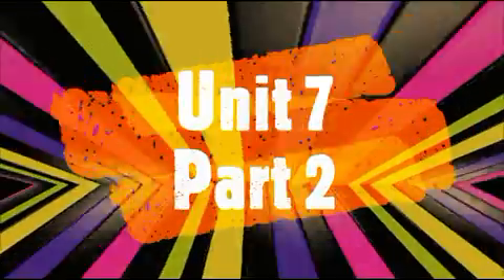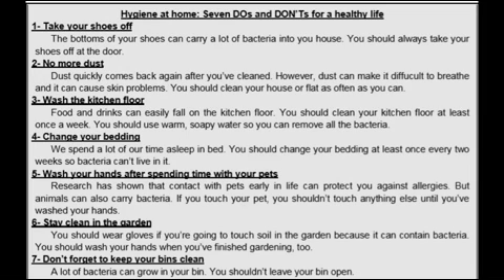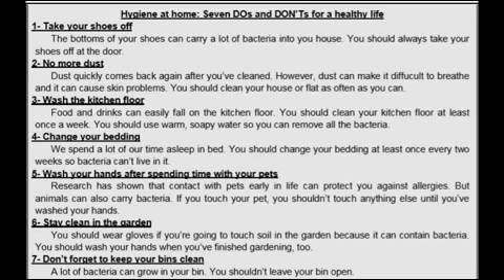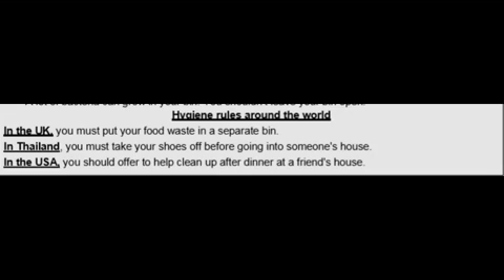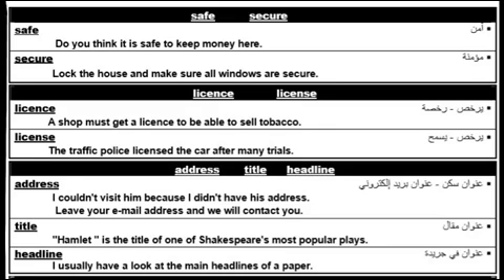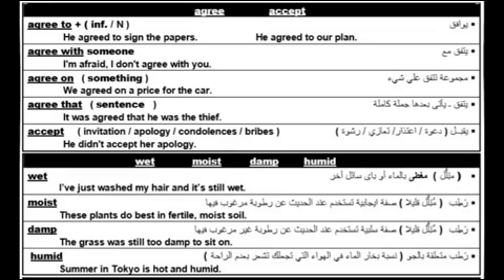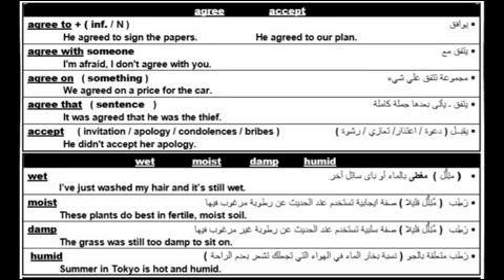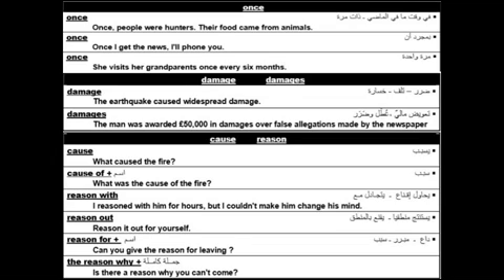الصف الاول الثانوي الجزء الثاني من الوحدة السابعه منهج الوزارة unit 7 health and safety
الوظائف اللغويه والمصطلحات والتعبيرات القواعد